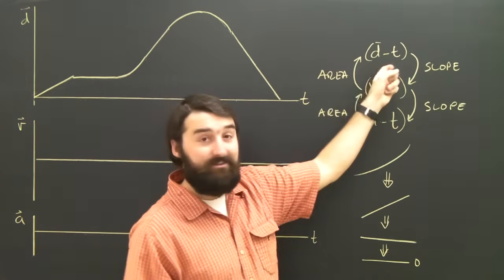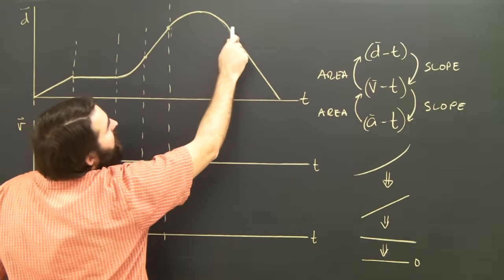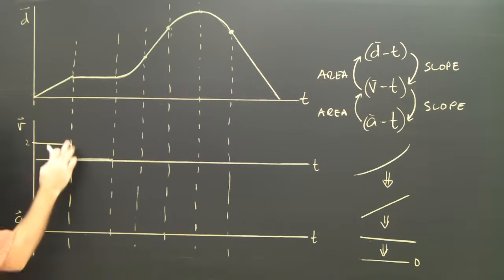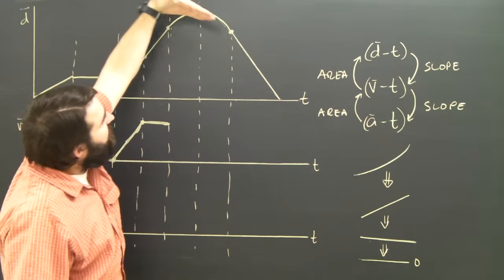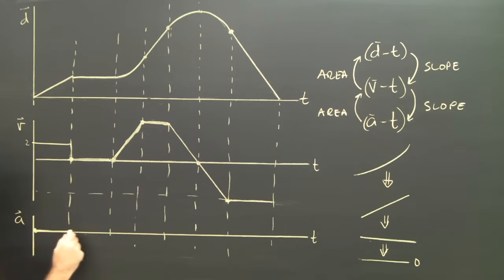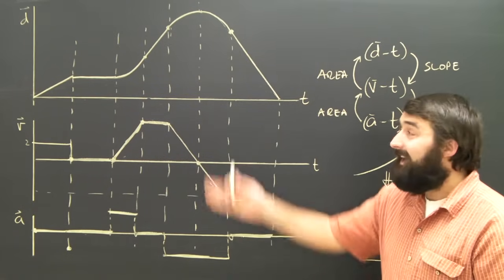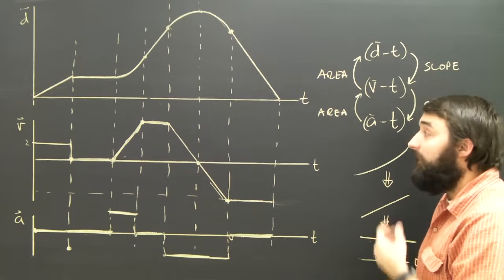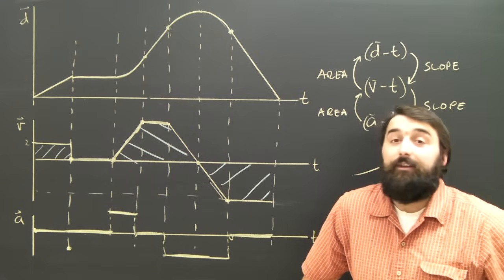Distance (position) to Velocity Time Graph Physics Help